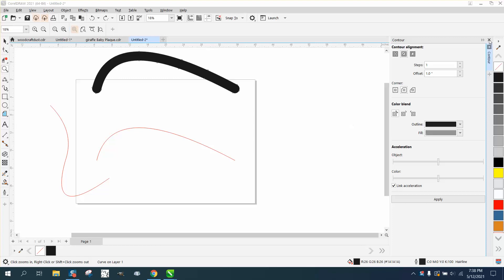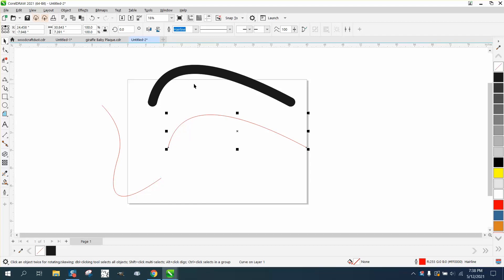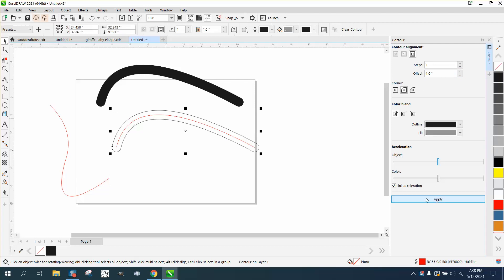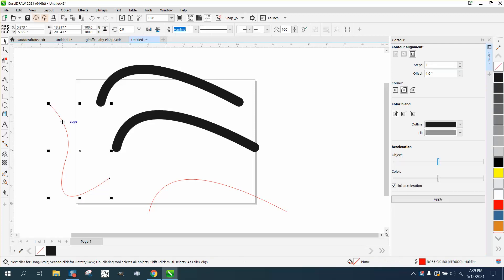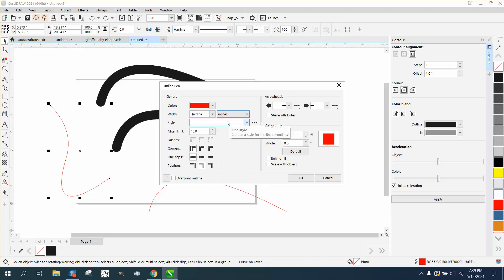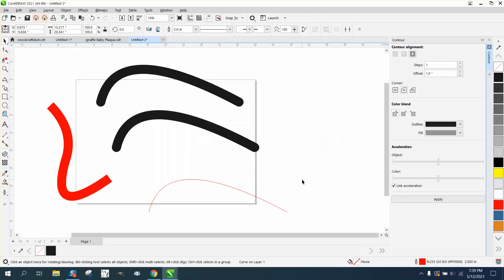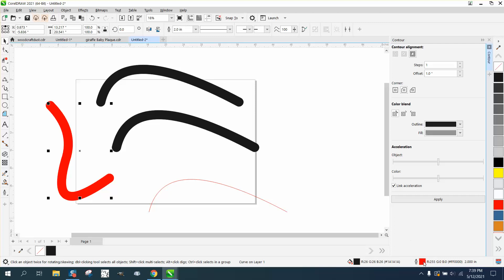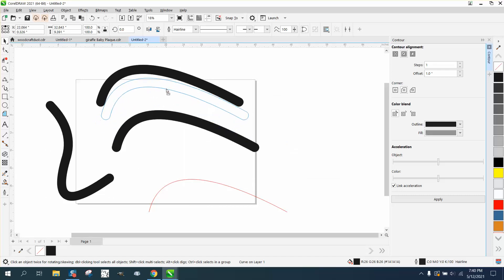Corel Draw Tips & Tricks draw a thick line with round ends